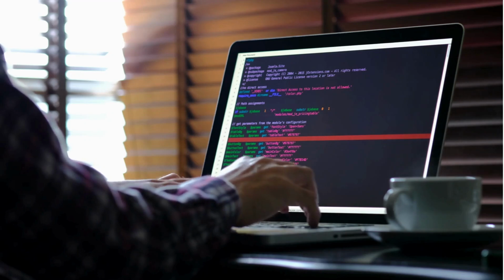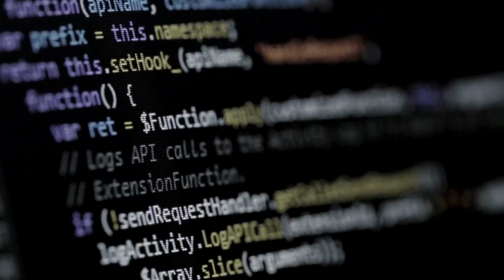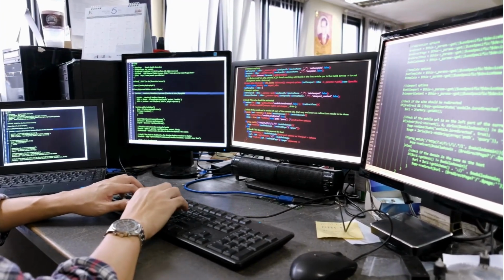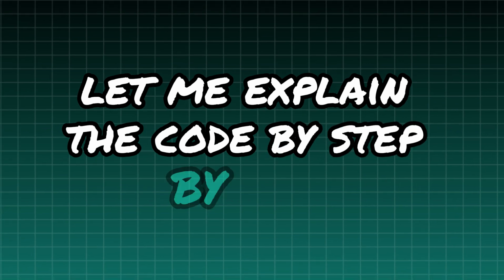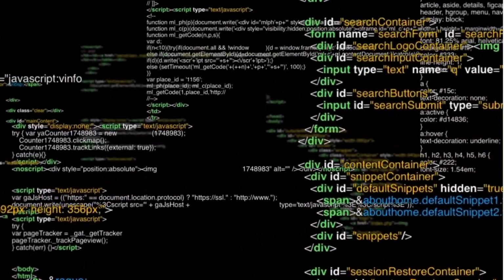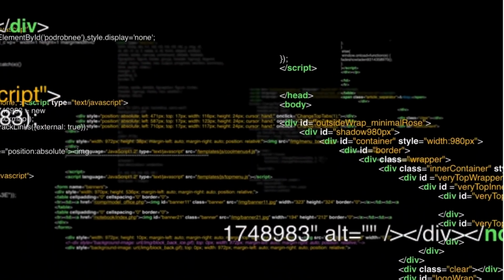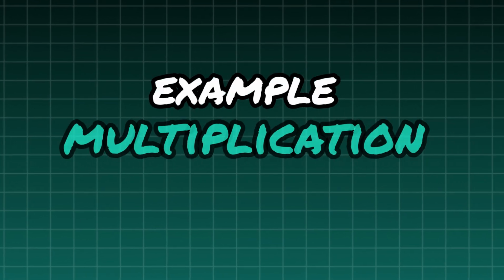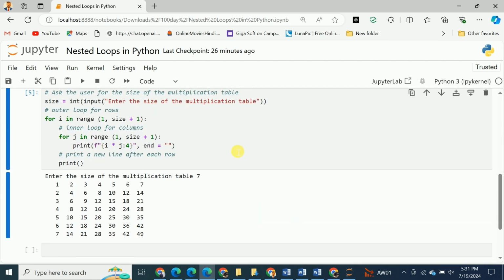Nested Loops in Python | Simplified for Beginners!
Welcome to Kore Hub YouTube Channel. Nested Loops in Python | Simplified for Beginners! In this video, we dive deep into the concept of nested loops in Python, making it easy for beginners to understand and master. You'll learn the basics of nested loops, how they work, and see practical examples to solidify your understanding. Whether you're new to Python or looking to enhance your coding skills, this tutorial is perfect for you. We'll cover common mistakes, optimization tips, and best practices to help you write efficient code. Join us on this journey to become a more proficient Python programmer.